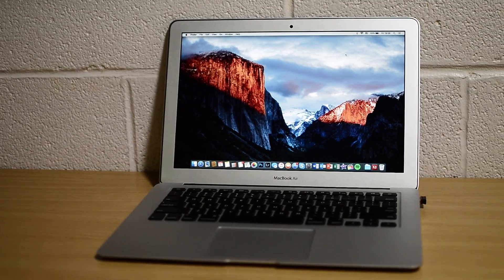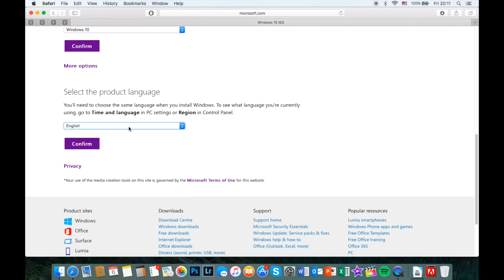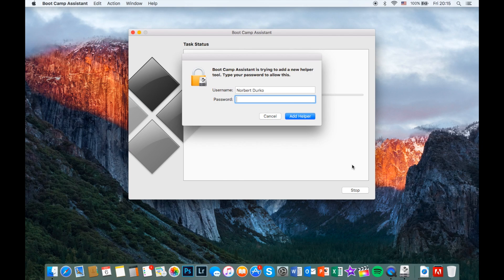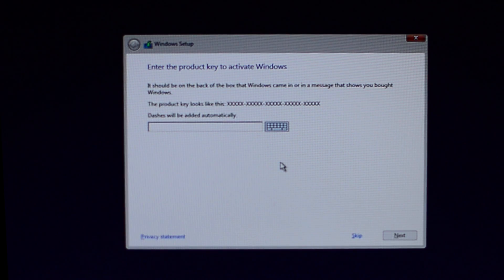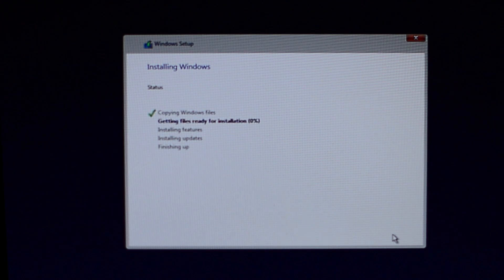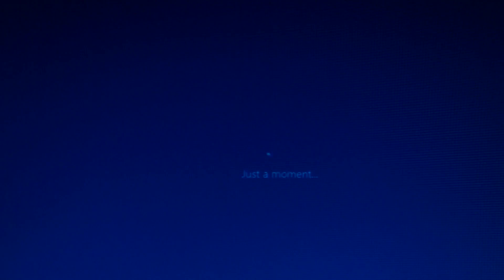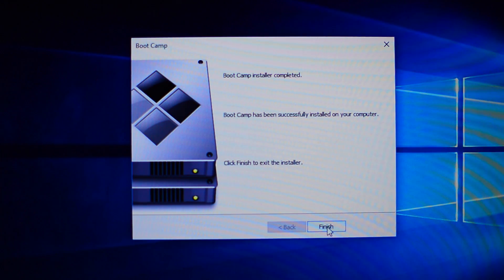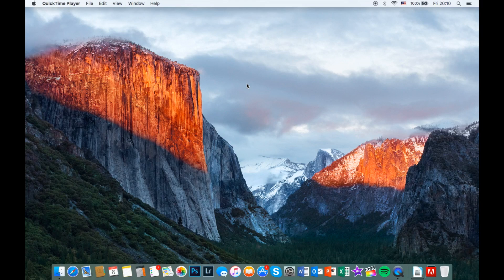How to install Windows 10 on a Mac or MacBook Step by Step | BOOTCAMP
Windows 10 Pro: VK7JG-NPHTM-C97JM-9MPGT-3V66T
Windows 10 Home: TX9XD-98N7V-6WMQ6-BX7FG-H8Q99